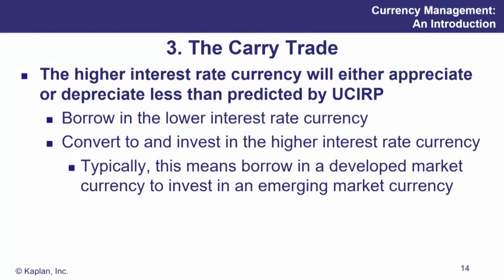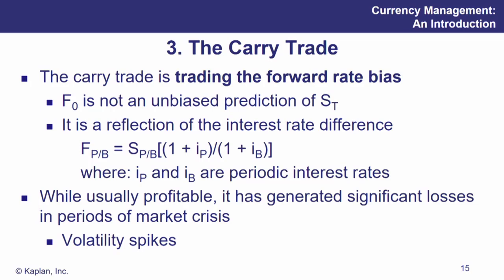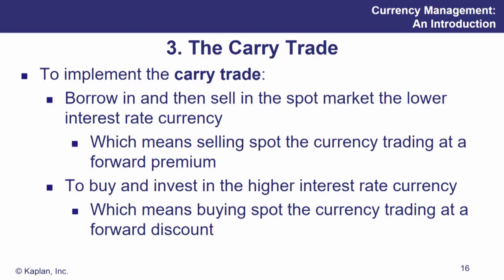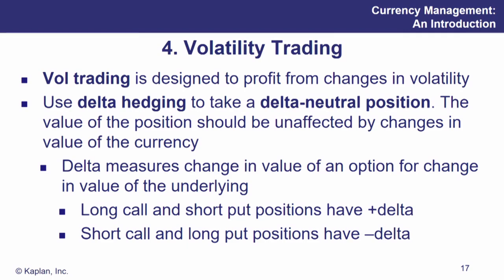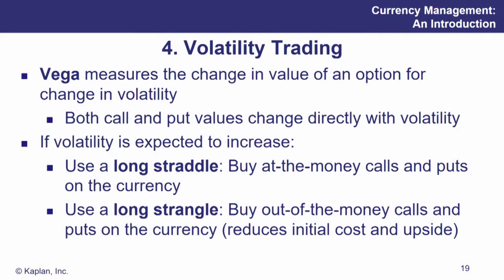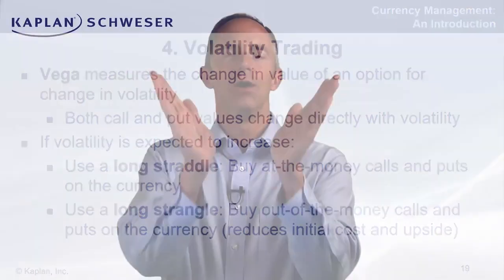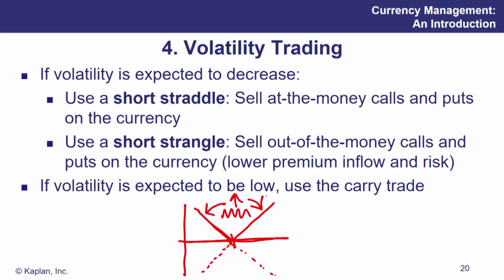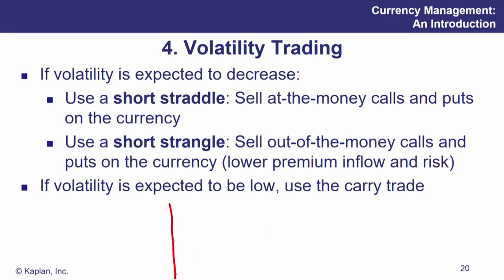[CFA3] Module 10.3 Active Strategies Carry and Volatility Trading